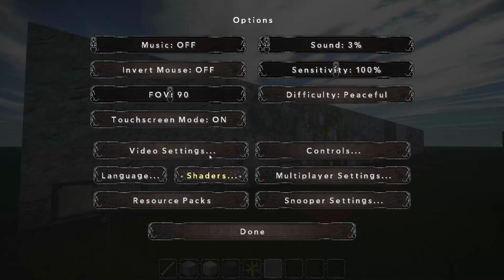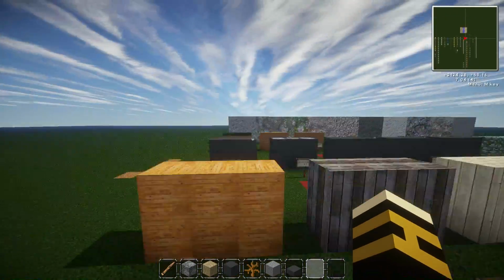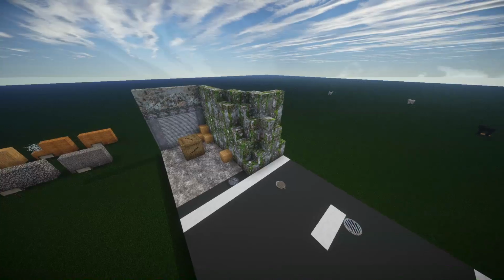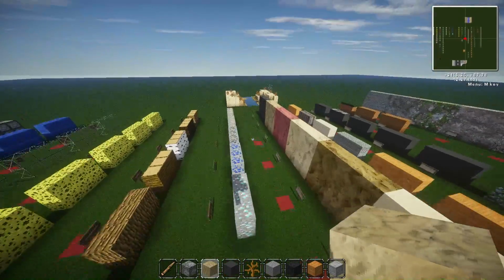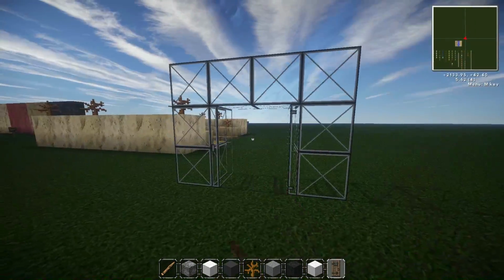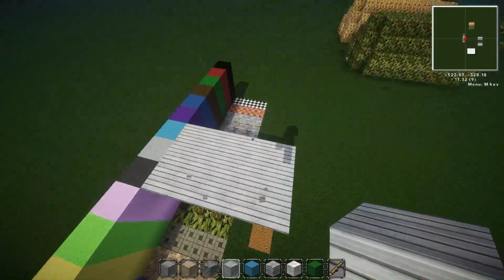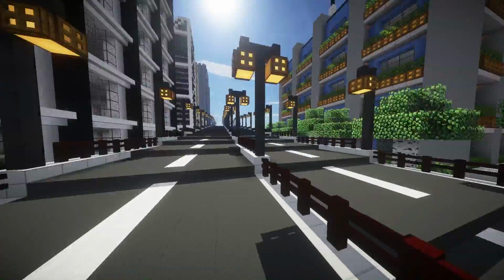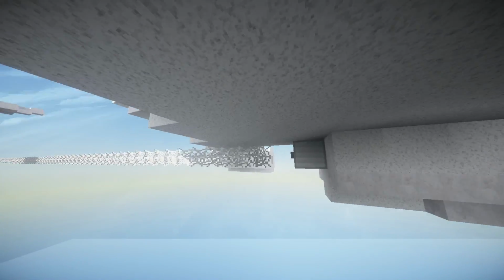Lord Dakr's Modern Texture Pack - Progress 1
So I'm making a texture pack. Here is the current pre-release progress. Still got loads to do but tell me what you think and also what you want from the modern pack.

"Space 01", "Dance of the Pixies", "Remember the Dreams" and "Shadows of the Mind"  by Machinimasound.com